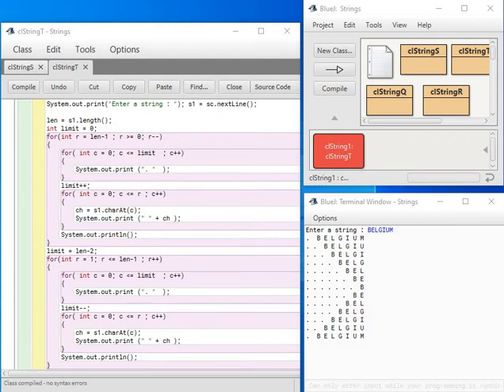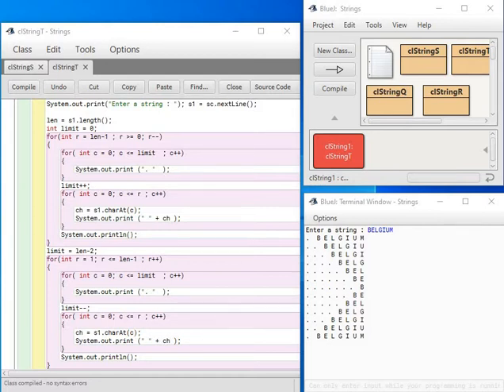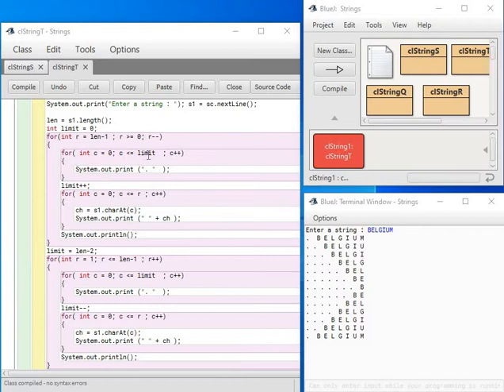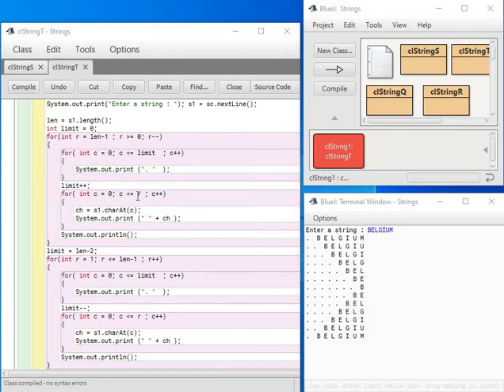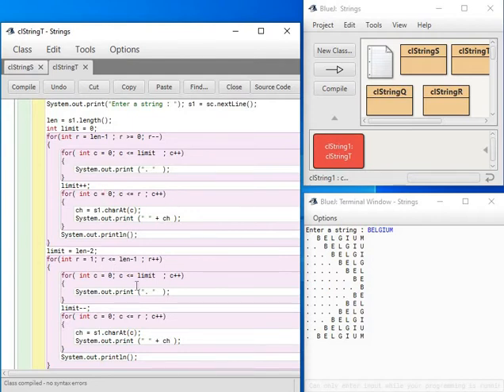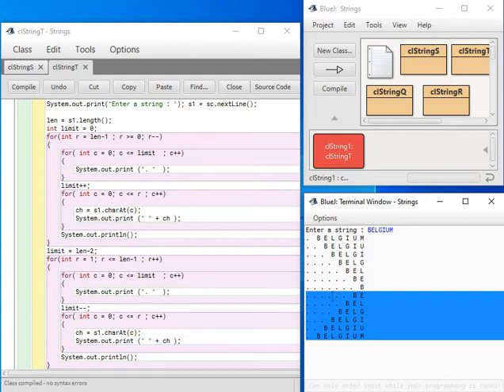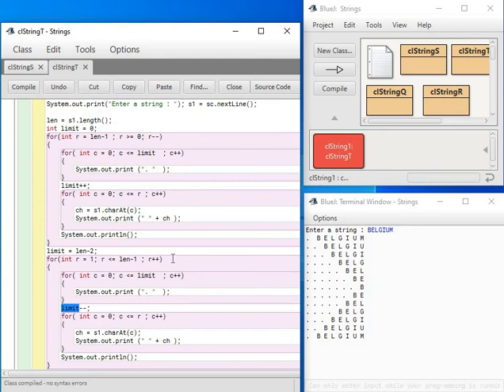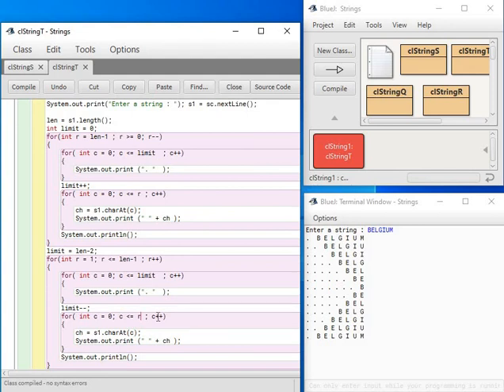Java Strings T